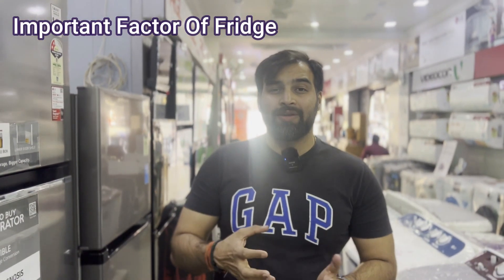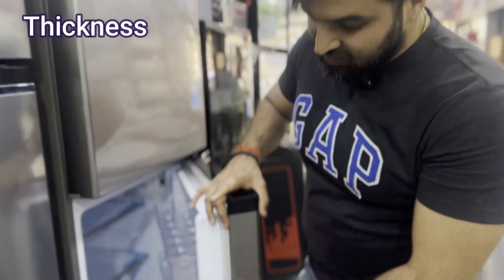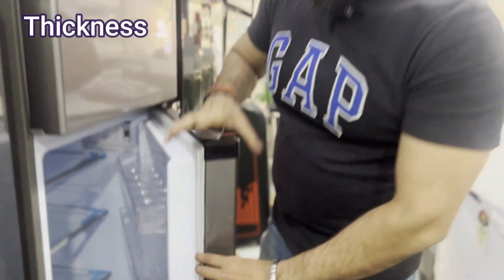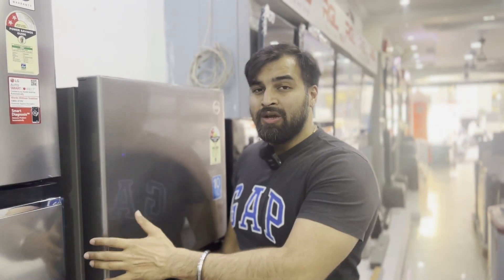One thing to remember before buying any refrigerator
there are many factors to be considered before buying any refrigerator but among the most important is its thickness and puff quality which maximum people ignore.